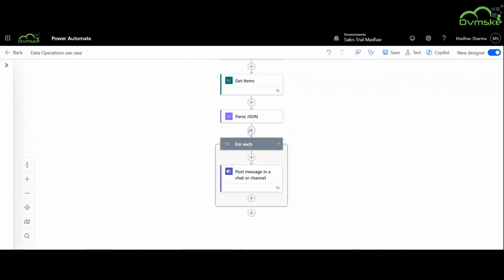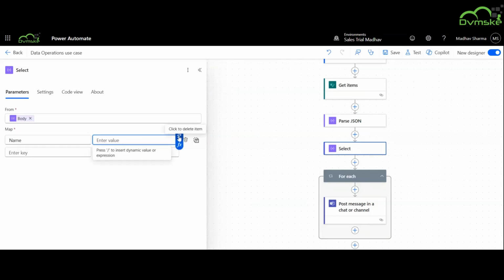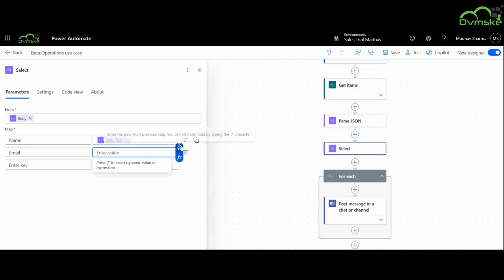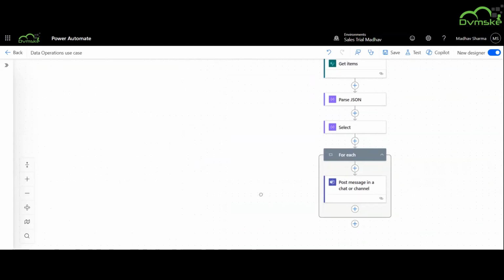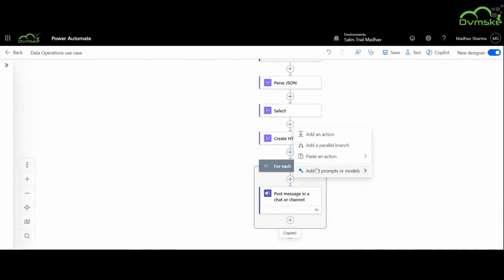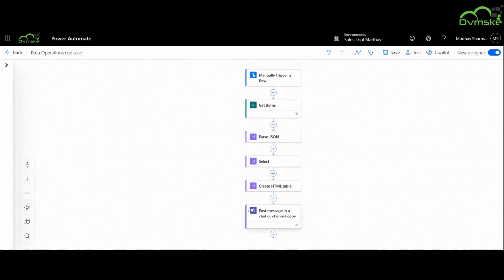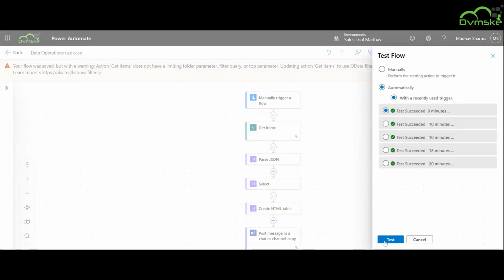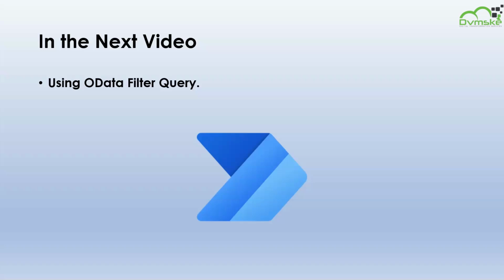Data Operations Use Case – Part 2 || 59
Welcome back to Part 2 of our Data Operations Use Case in Power Automate!
In this video, we’ll pick up where we left off — updating the flow built in Part 1 with new logic and enhancements.
You'll see how to refine the automation, save your changes, and test everything step-by-step.

⏱ This video consists of:
00:00 – Introduction
00:10 – In this video
00:25 – Updating the Flow
01:24 – Saving and Testing
01:41 – In the Next Video